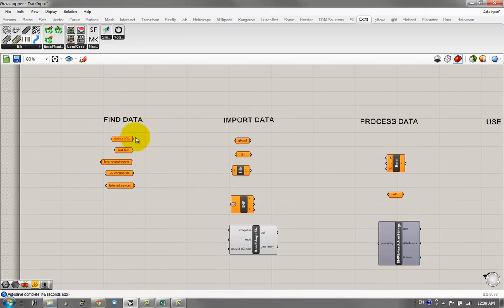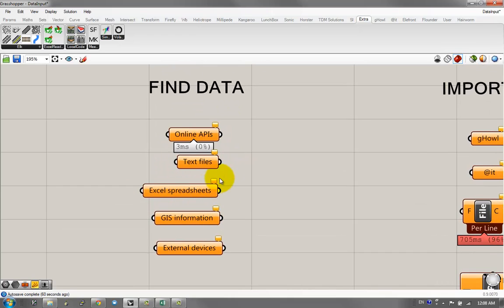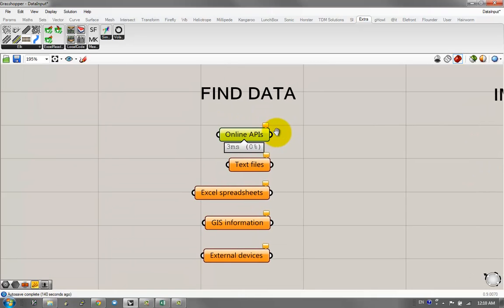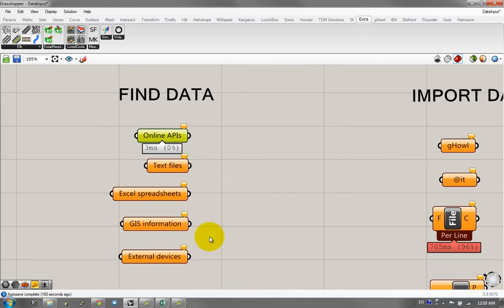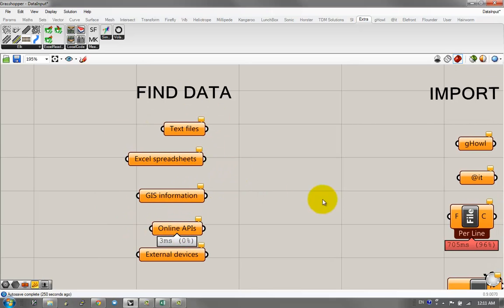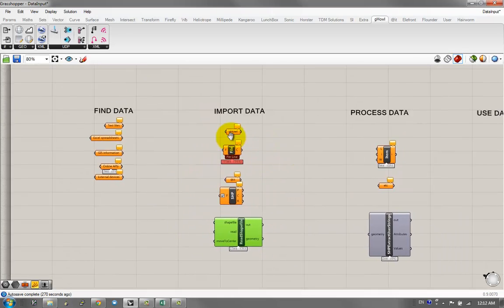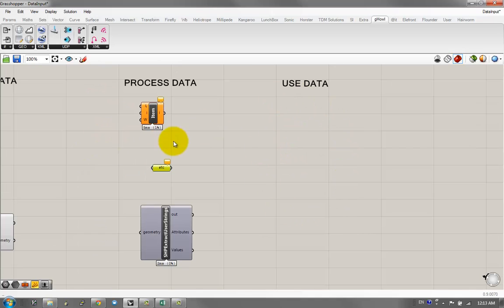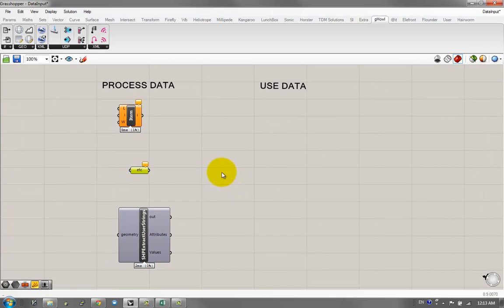GSAPP METATOOL - DataInput - Intro